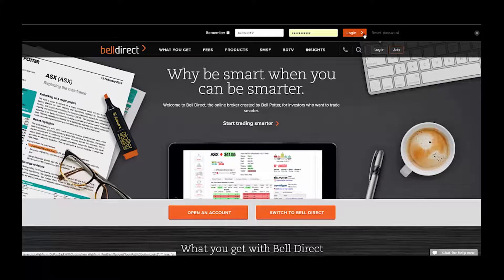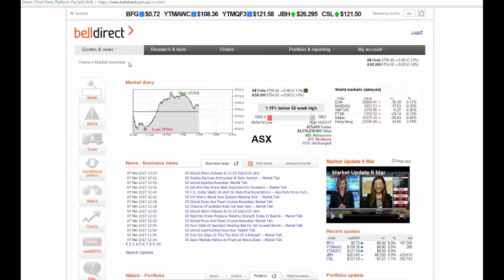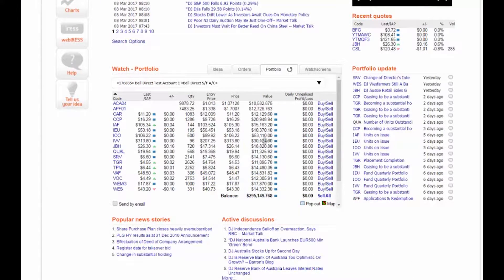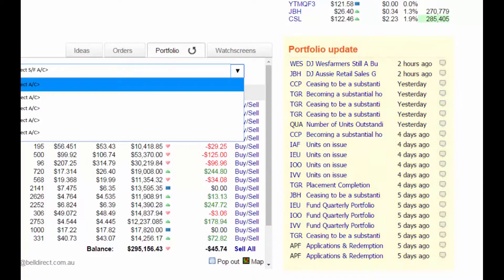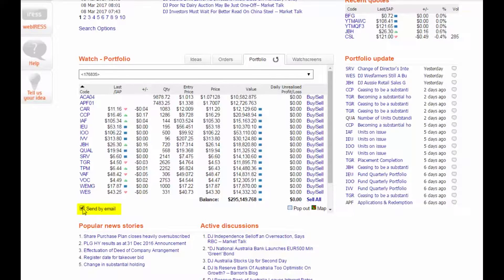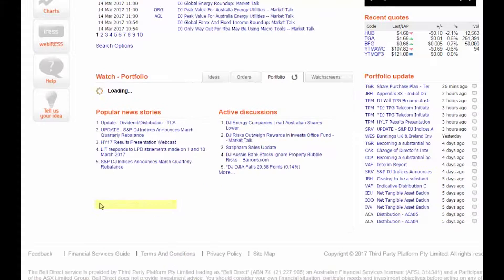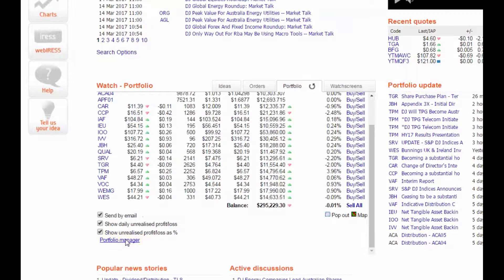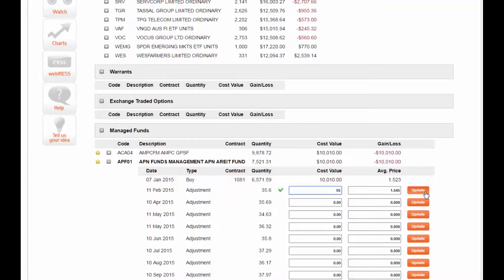How to review your portfolio